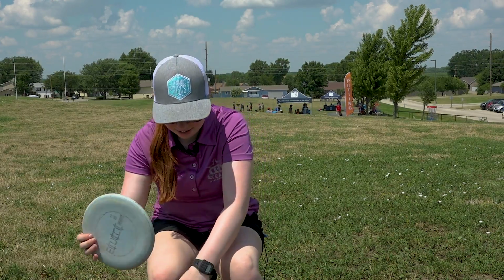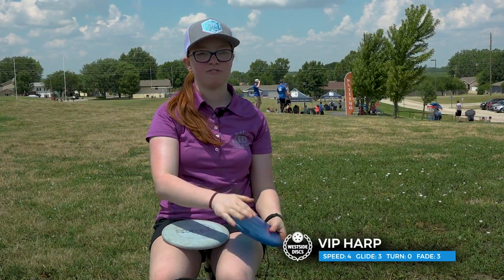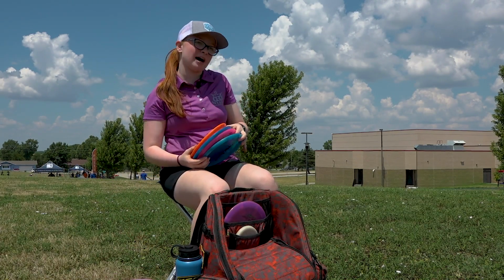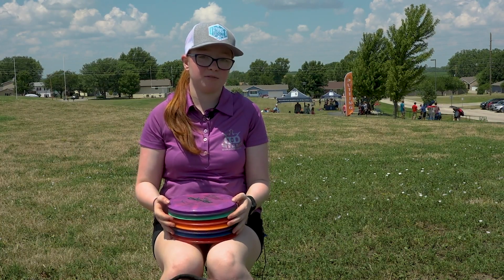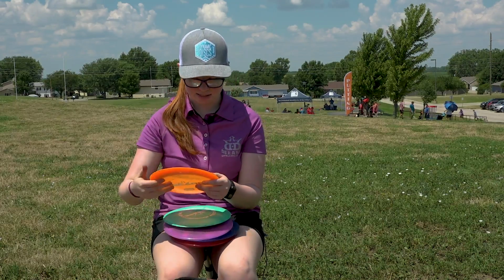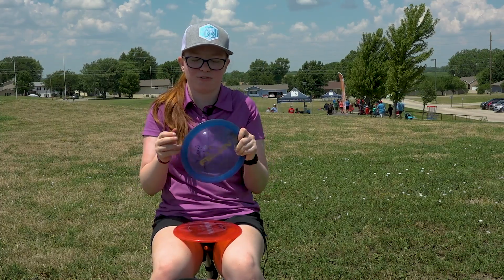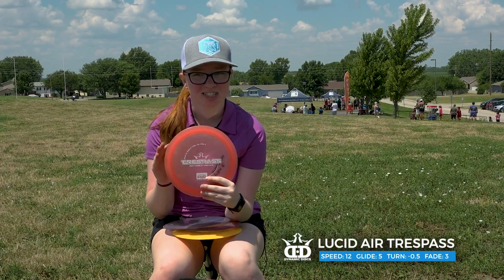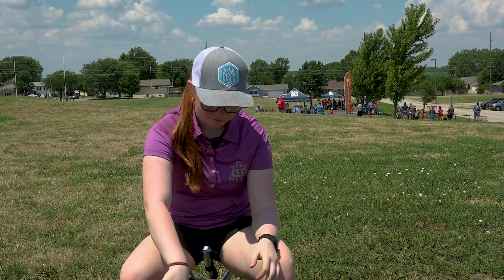2018 Disc Golf In The Bag | Cynthia Ricciotti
Cynthia Ricciotti is the 2018 FJ18 PDGA Junior Disc Golf World Champion. Cynthia was in Emporia, Kansas for the PDGA Junior Worlds so we asked her to go over the discs she carries in her disc golf bag.